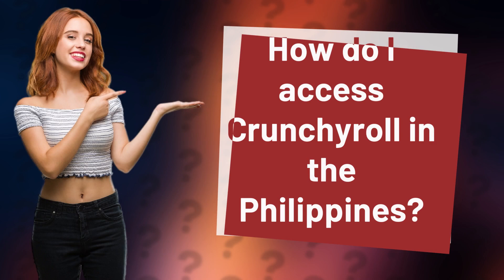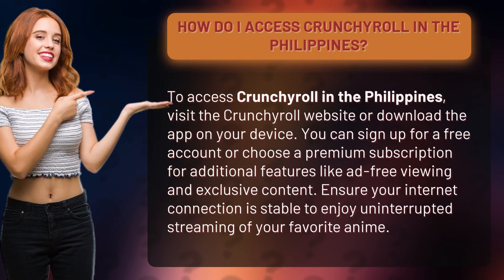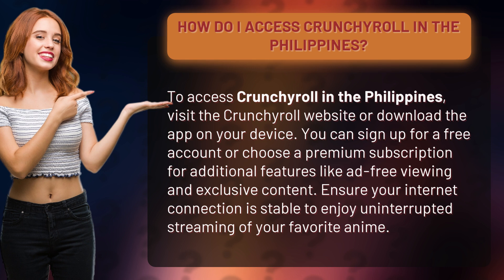How do I access Crunchyroll in the Philippines?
Unlock Crunchyroll: Watch Anime Anywhere! • Crunchyroll Access • Discover how to access Crunchyroll in the Philippines! Make sure your internet connection is stable for uninterrupted anime streaming!